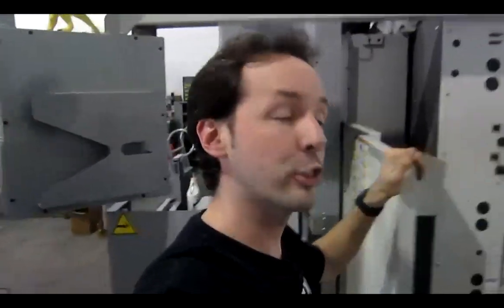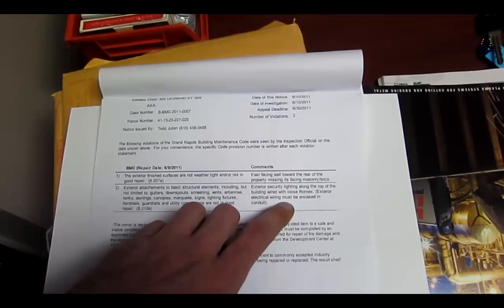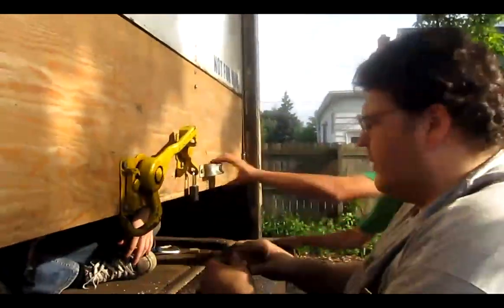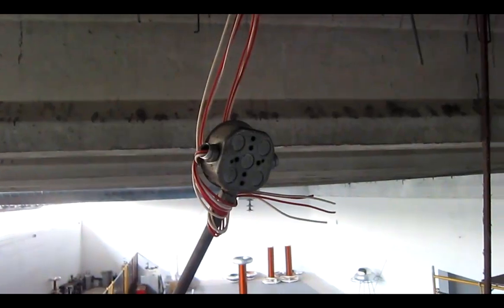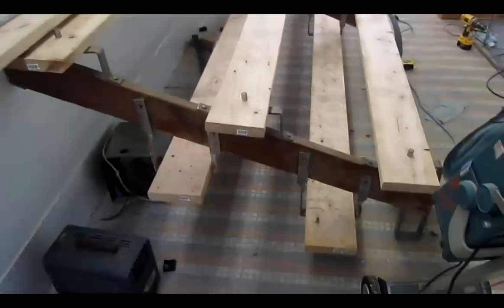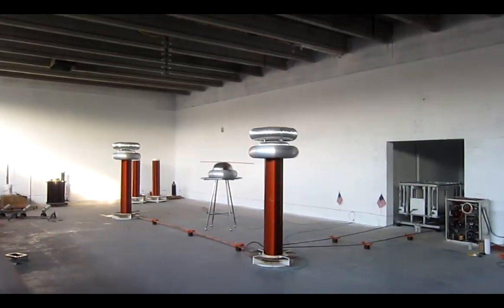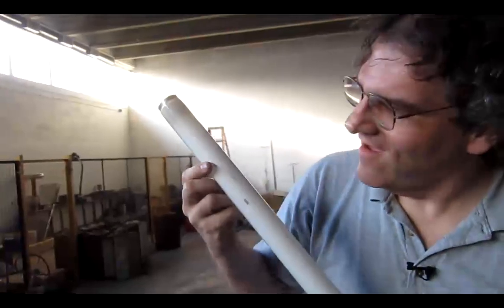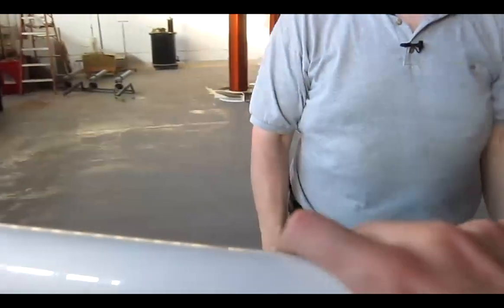Captain's Blog 6-17-11 Awesome Saturday of fun with High Voltage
All manner of fun and accomplishment here at the Leonard St. Labs. :) Come and be a part of the action!